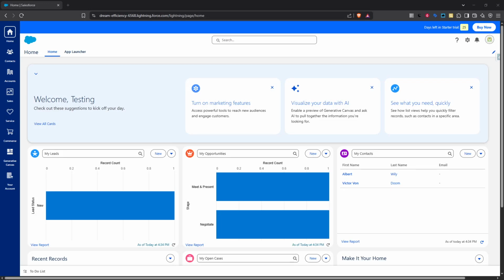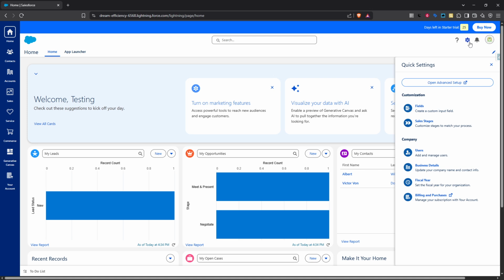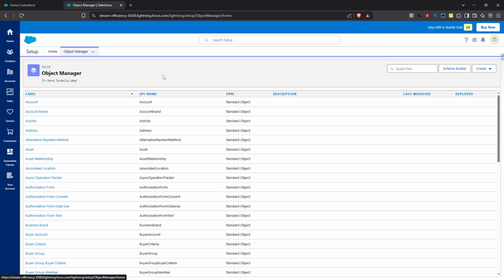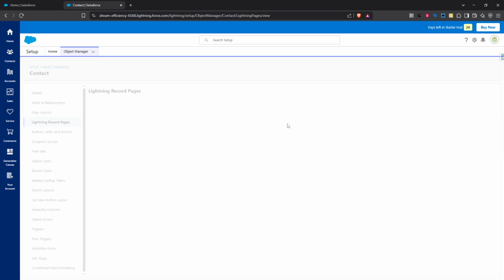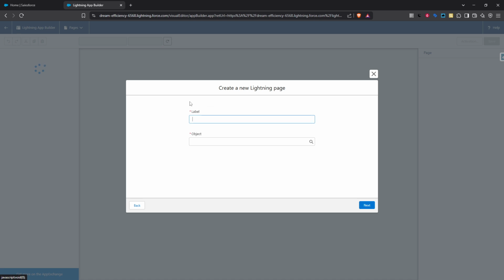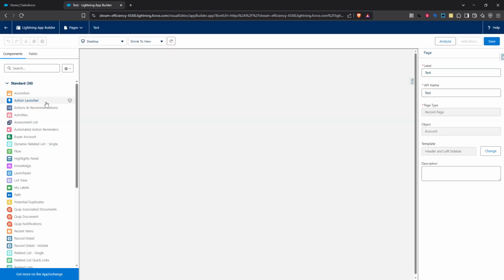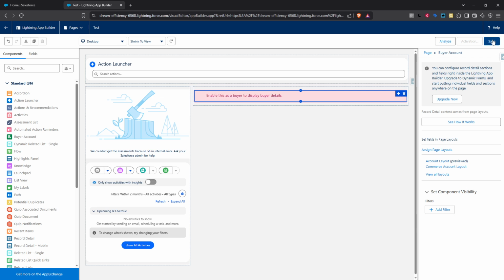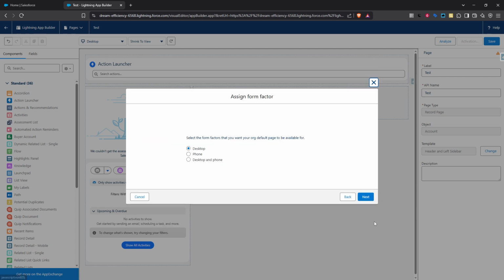How To Create a Lightning Record Page - Salesforce [2025 Full Guide]